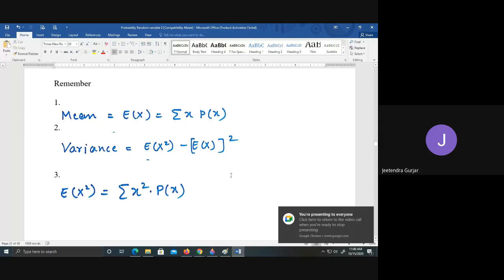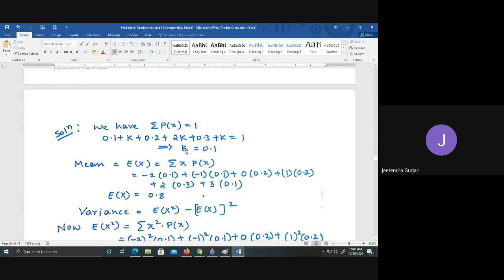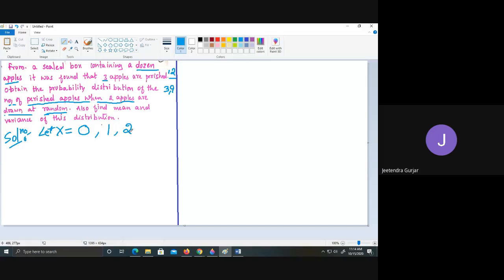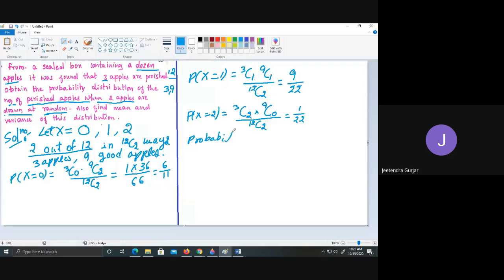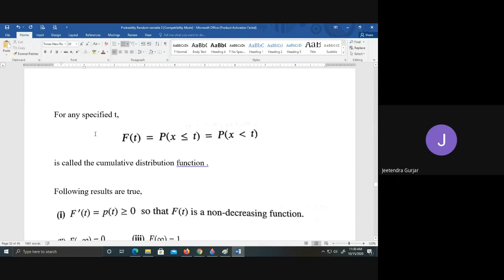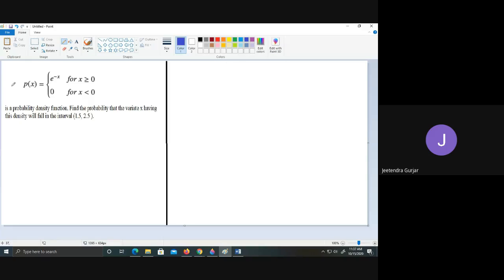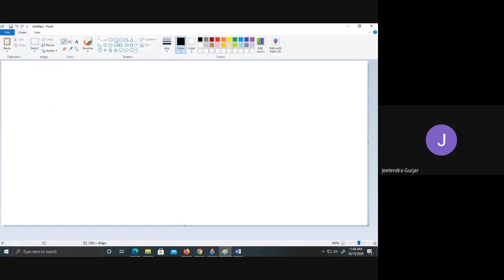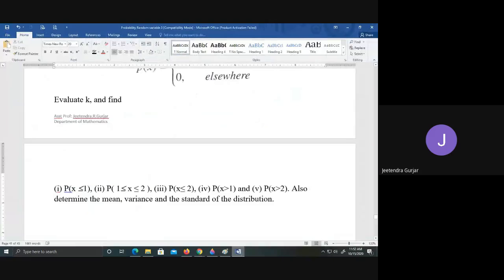Discrete Probability distribution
Probability Random variables examples and introduction to Discrete Probability distribution.  Introduction to Discrete Probability distribution.
The discrete Probability distribution for engineering students.